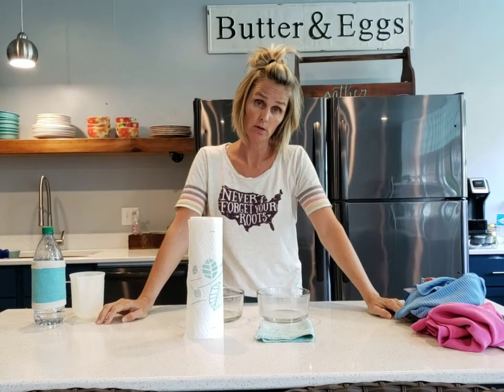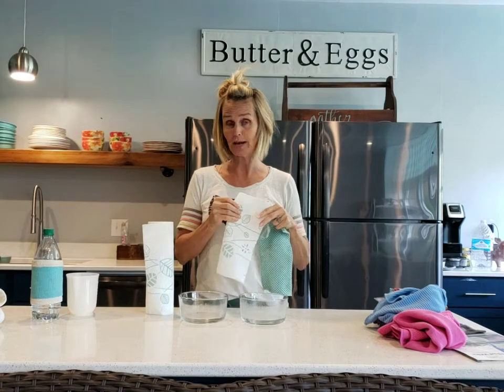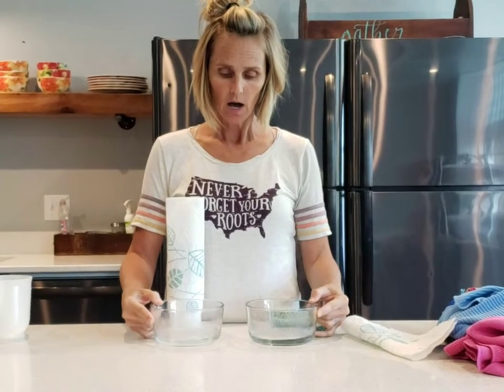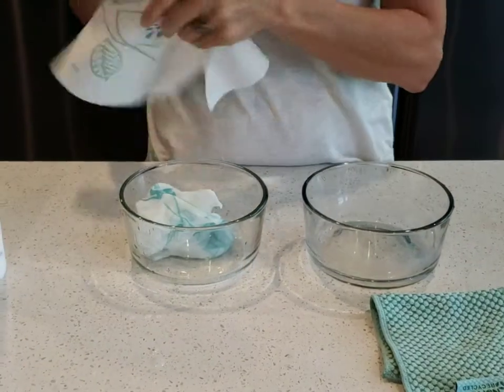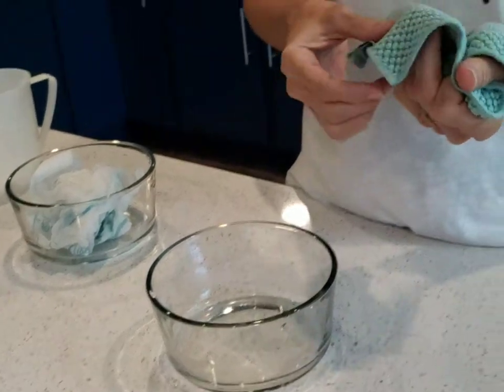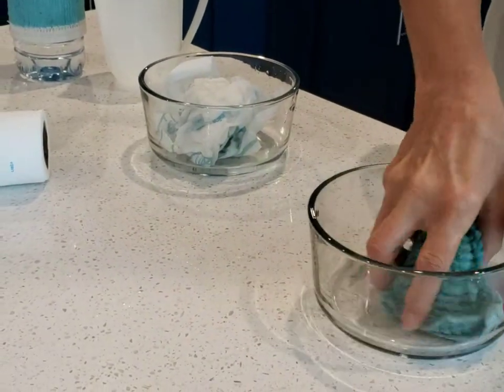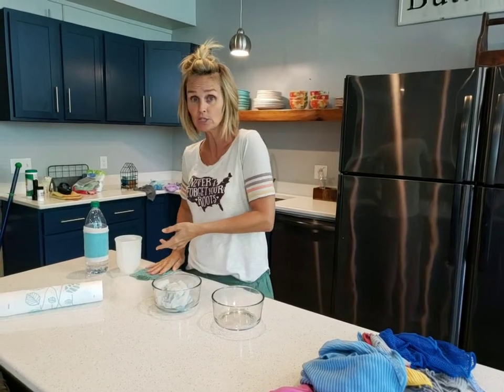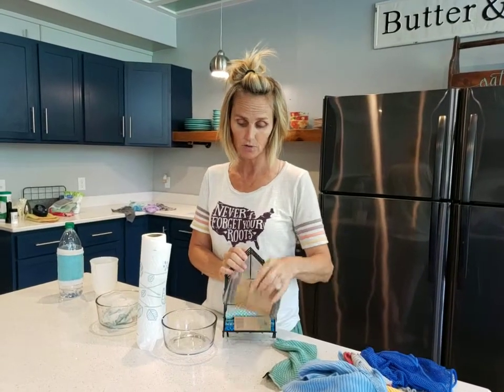Life happens... clean it up! Paper towels vs counter cloths!